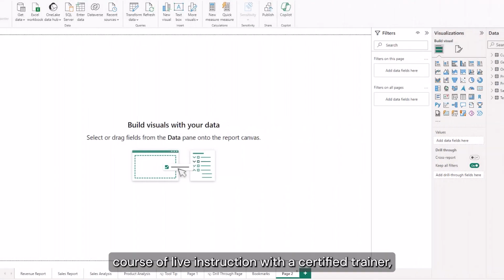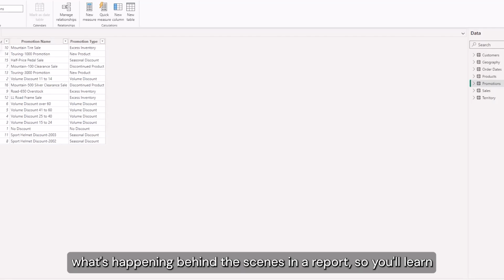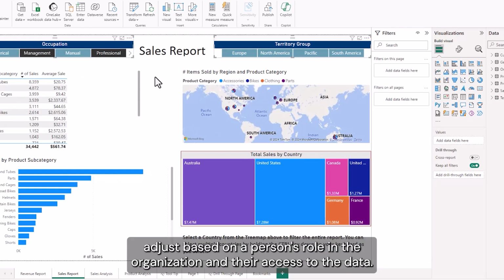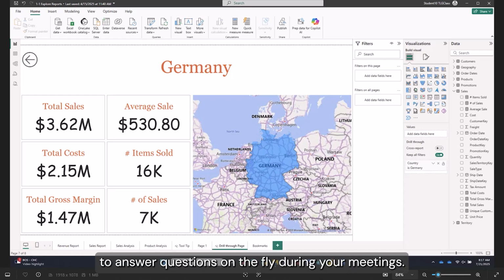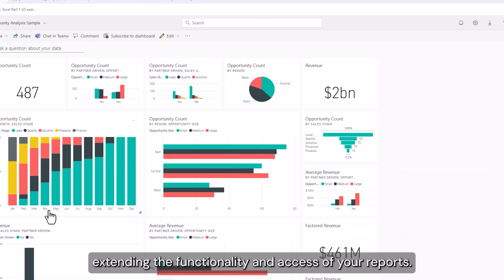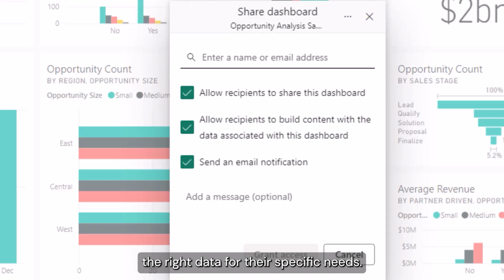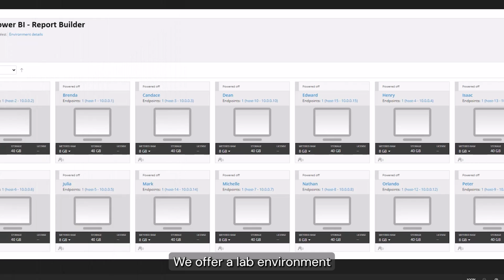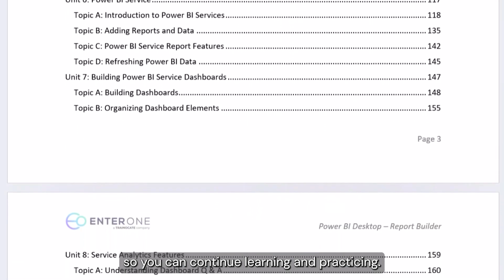EnterOne Microsoft PowerBI Level 1 - Report Building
Unlock the full potential of Power BI with EnterOne’s Power BI Report Builder course! In just two days of live, instructor-led training, you’ll learn to:
✅ Build interactive, role-based reports and dashboards
✅ Use 40+ built-in visualizations and hundreds more online
✅ Create custom filters, slicers, and dynamic features
✅ Present directly in Power BI—no extra software needed
✅ Connect local data to the cloud and share reports seamlessly

This course goes beyond the “how” and dives into the “why,” giving you the skills to make data-driven decisions confidently.

Did you find the secret QR code within this video? Click below to redeem your exclusive reward!